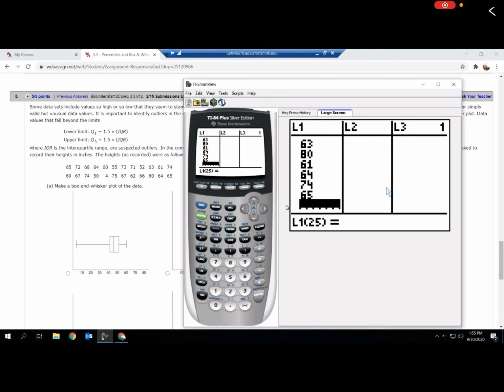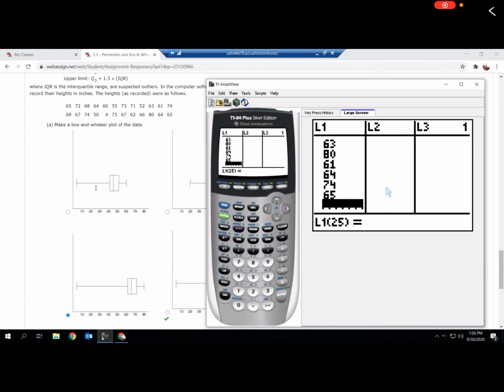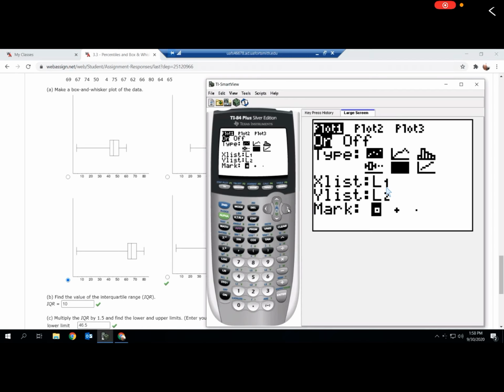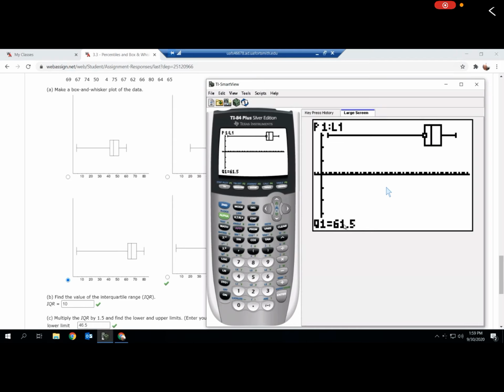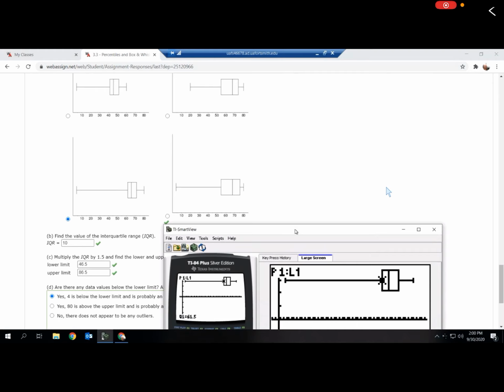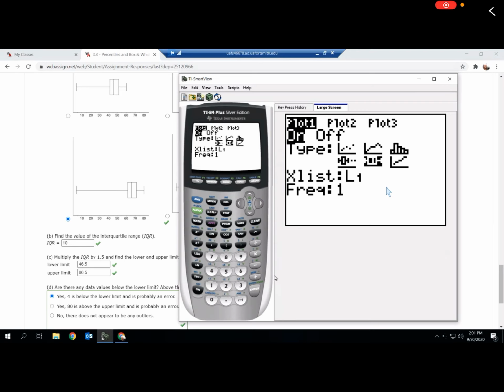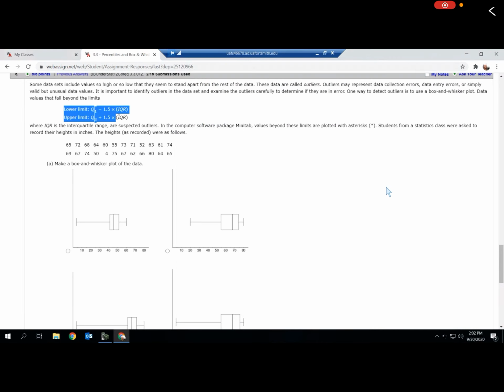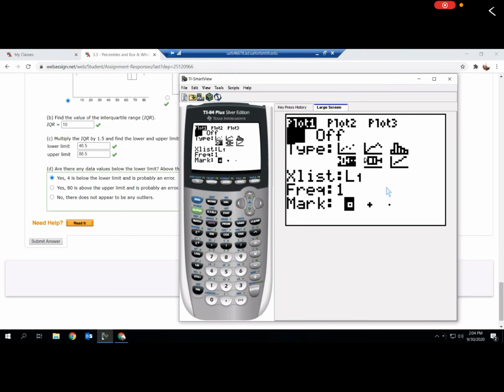Box and whisker plot on TI84